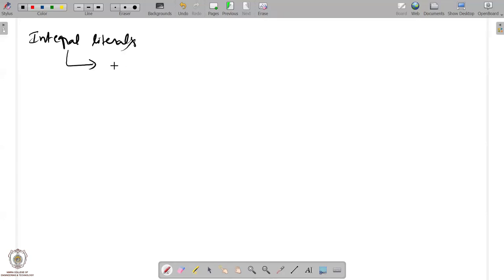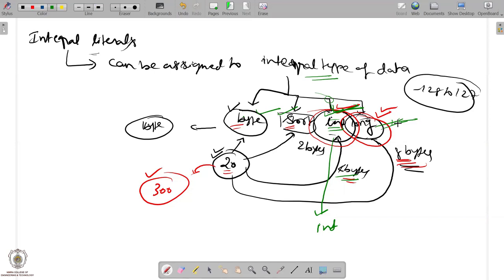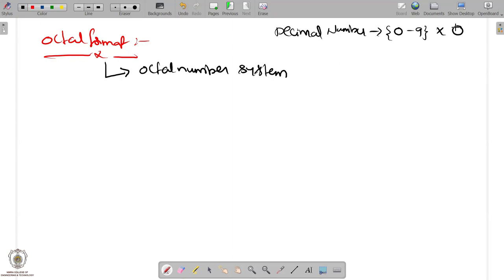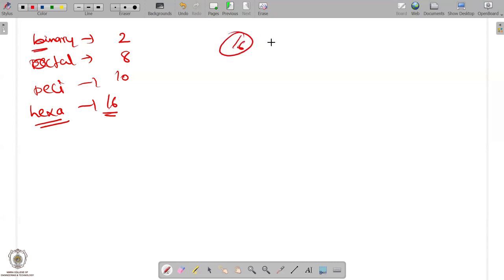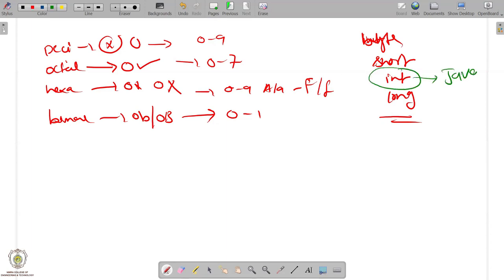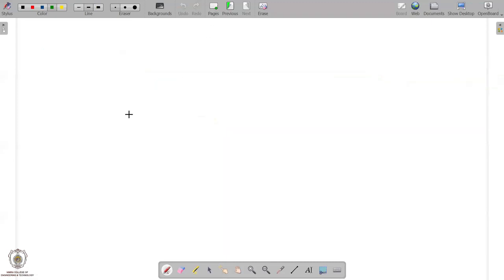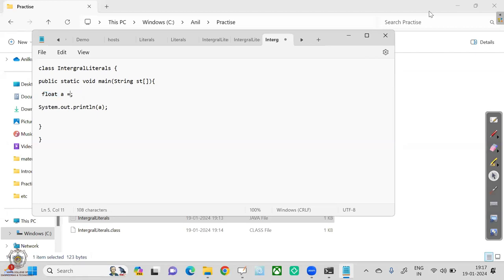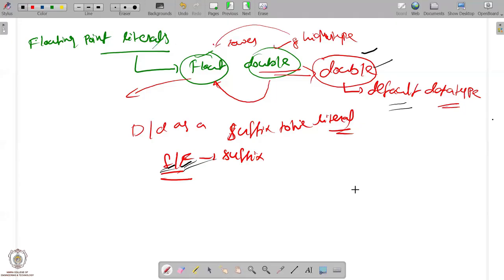🚀 Practical Java: Class 9 - A Hands-On Journey 🖥️🛠️ | Dive into Coding Excellence!